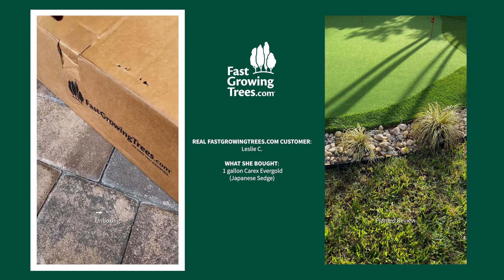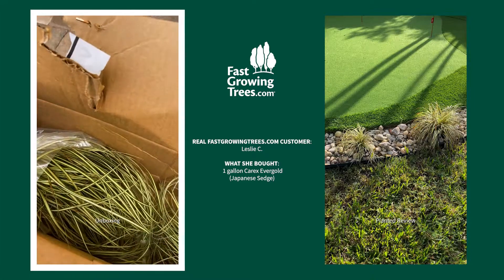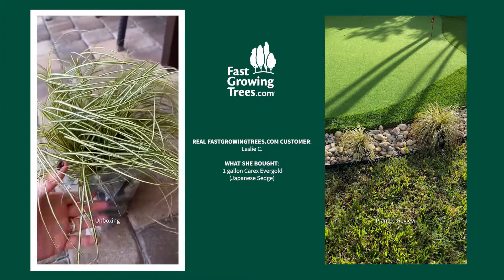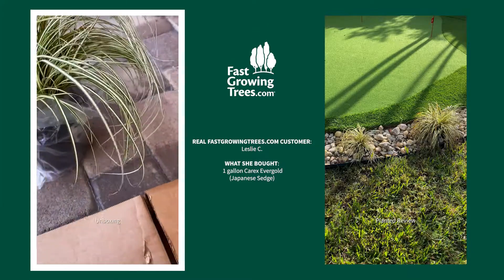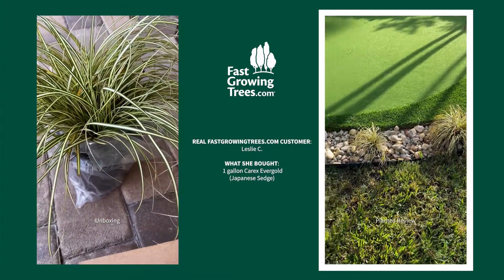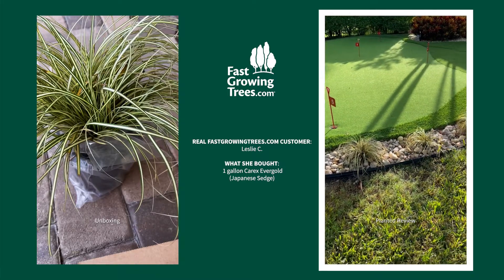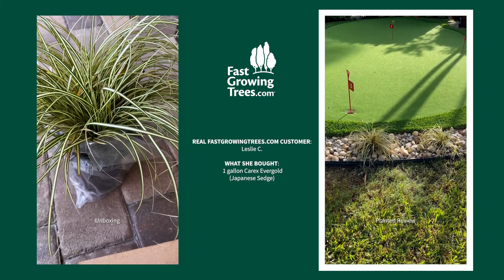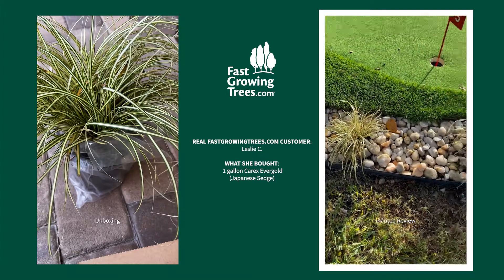Carex Evergold (Japanese Sedge) Plant Unboxing & Review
@g3goodies recently bought and planted the Carex Evergold, an Ornamental Grass, to complete their putting green. She chose this plant because the area she needed to plant retains water. She is in Florida, Zone 10.

0:00 Carex Evergold - Japanese Sedge
0:02 Unboxing the Carex Evergold
0:23 Planted review of the Carex Evergold